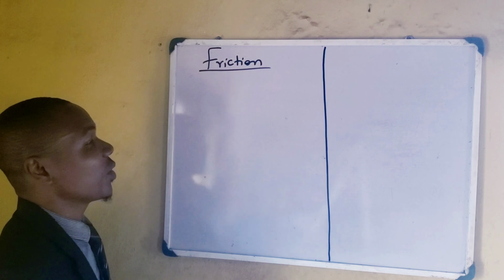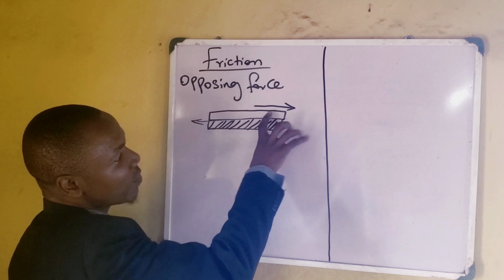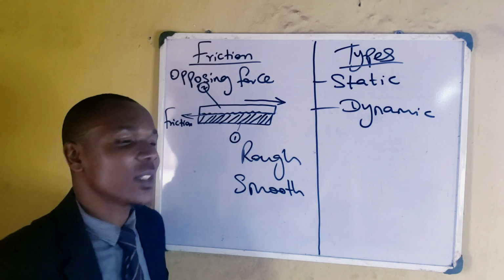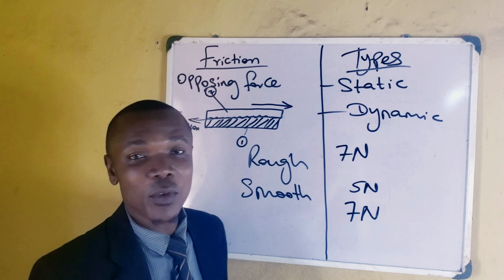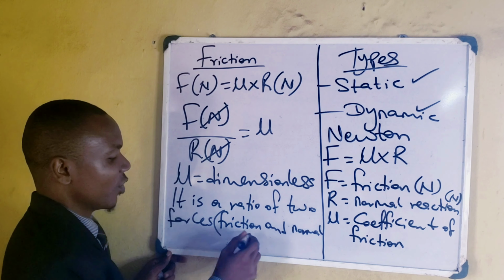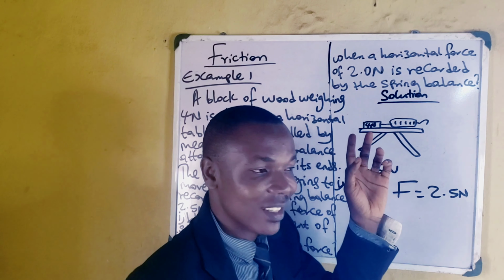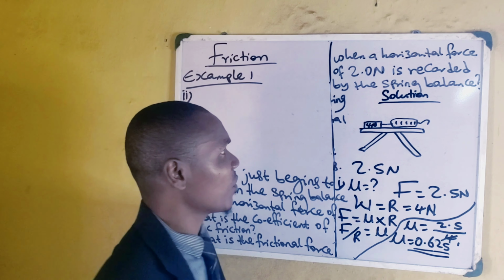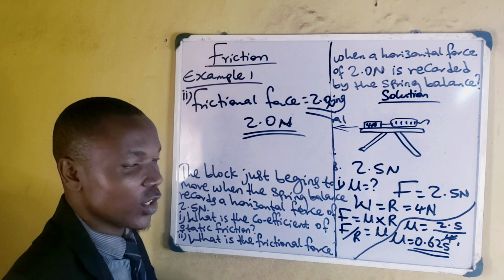FRICTION (PHYSICS)1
This video explains what friction is all about: examples,  reduction of friction,  formula for calculating friction,  sample question,  etc